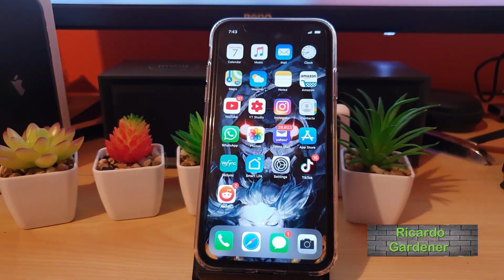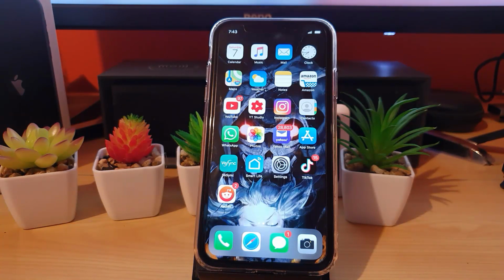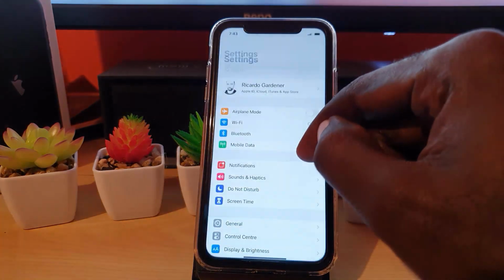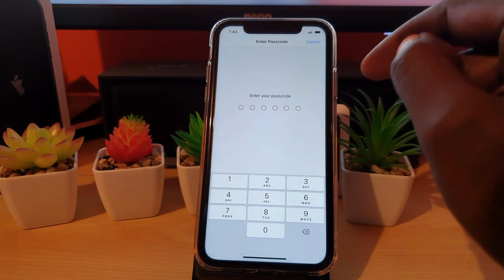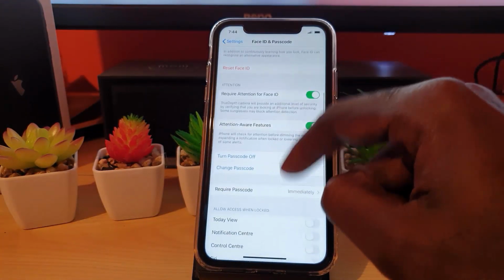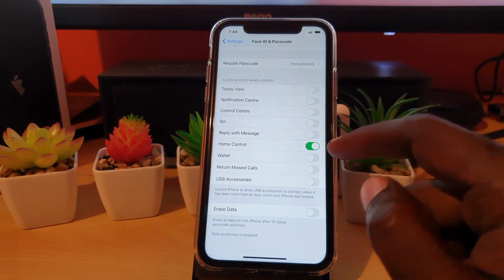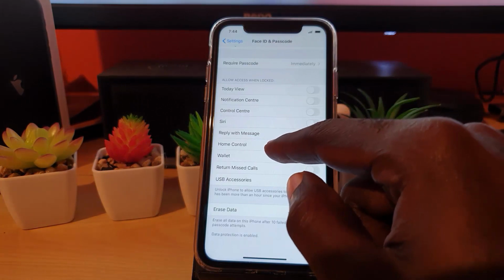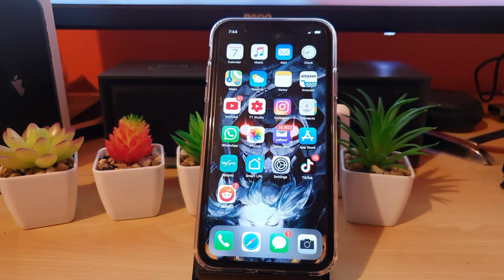Access Wallet on Lock Screen iPhone 11 or iOS 13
Learn How to Access Wallet on Lock Screen iPhone 11,iPhone 11 pro, iPhone 11 Pro Max or other  iOS 13 device. Step by step guide shows you how to enable the feature.